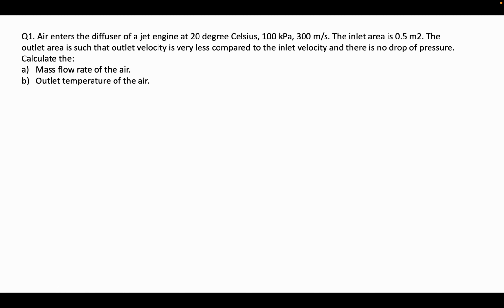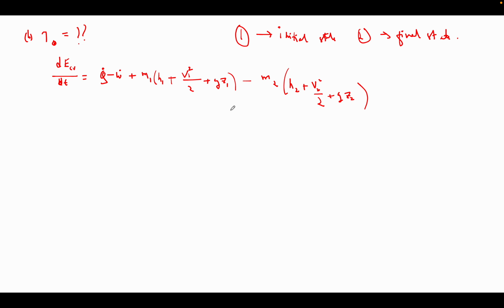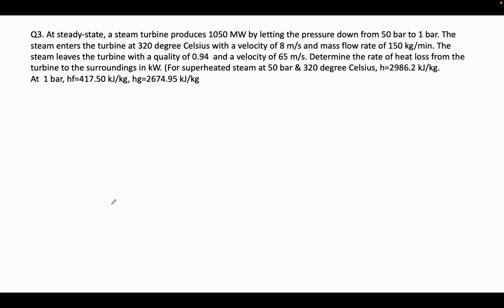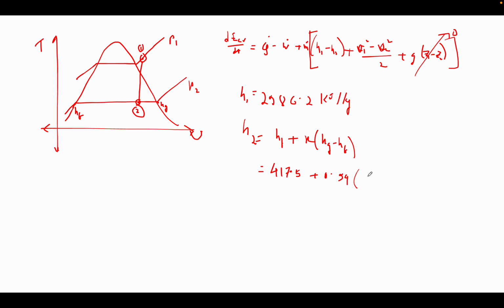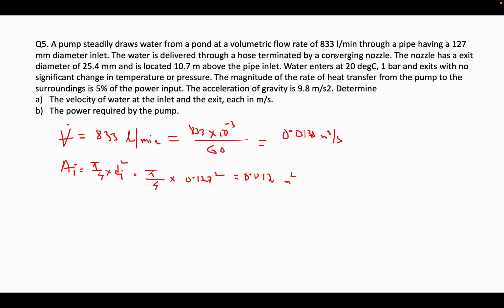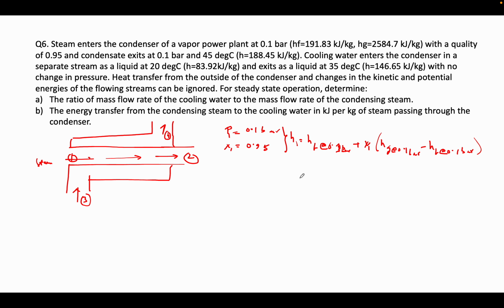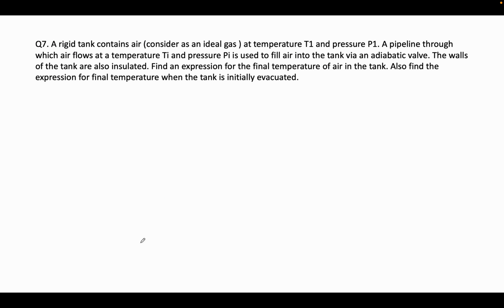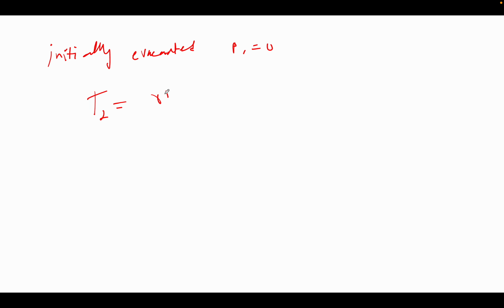Thermodynamics NPTEL Week3 Tutorial